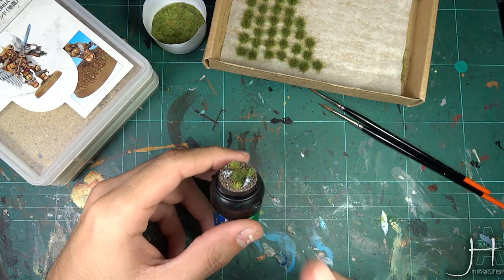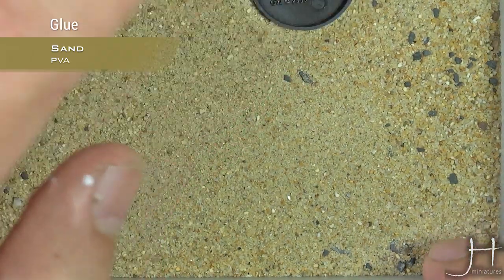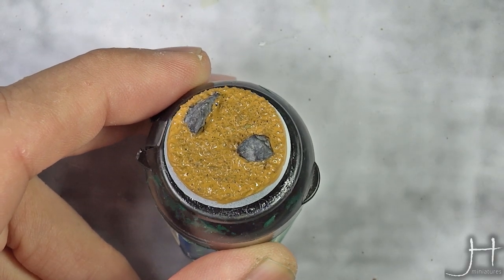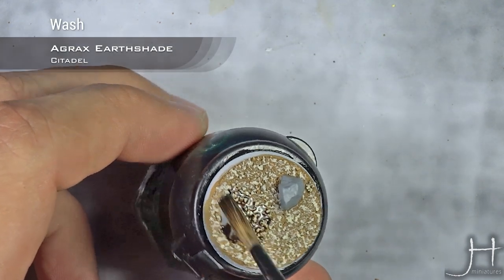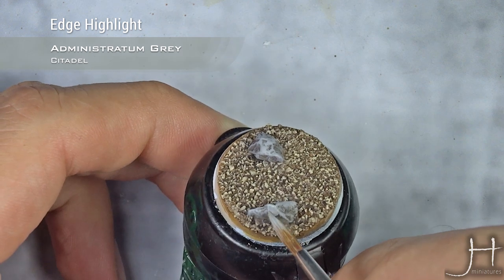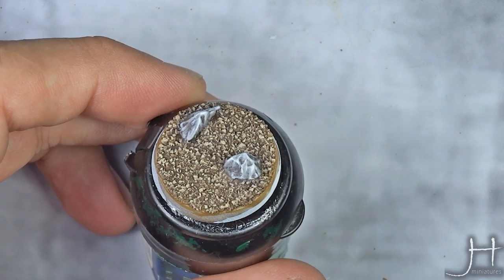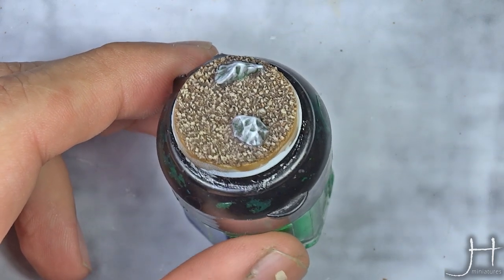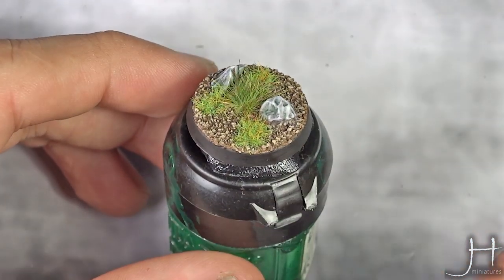How to Base - Painted Sand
In this video I tackle one of the most common methods of basing Painted Sand, and I show you my preferred way of doing it, including a simple trick to make your bases indestructible.